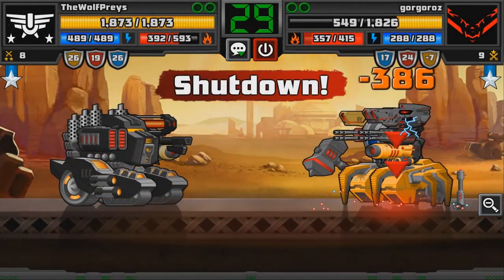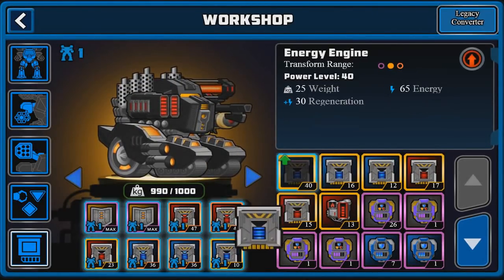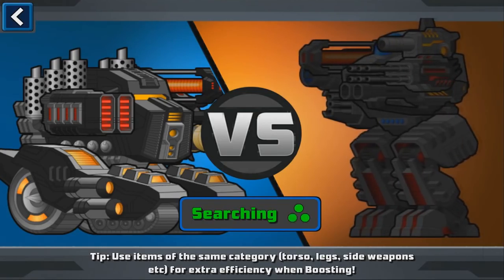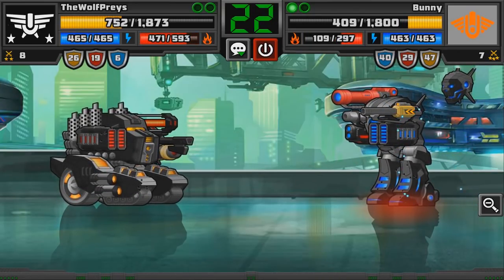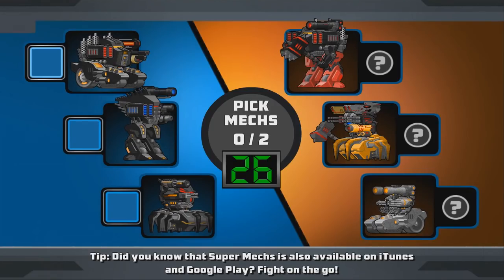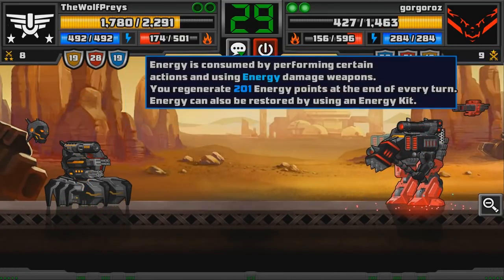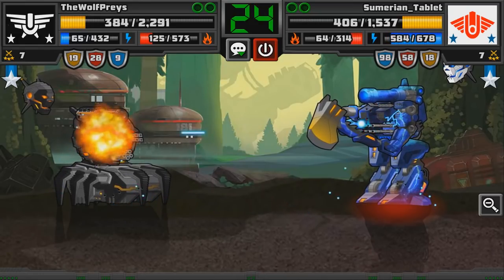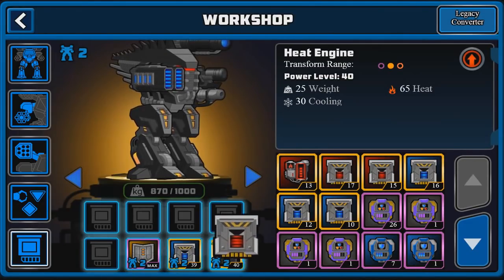Supermechs | Using our Heat Mech in Battle! What have I become...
Today, we unleash the heat and roast our enemies. I have become what I set out to destroy, and it feels oh so good